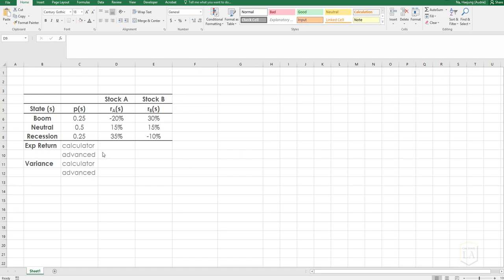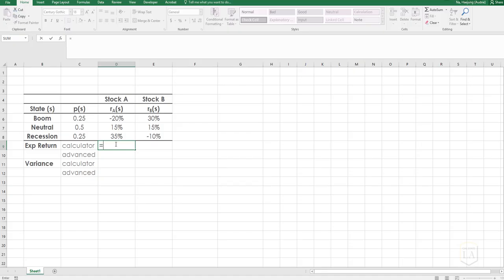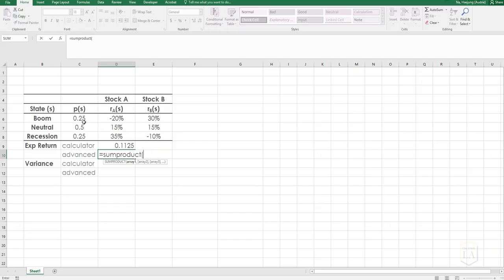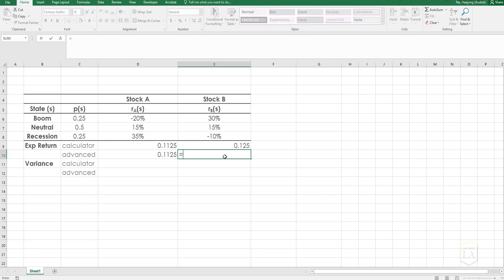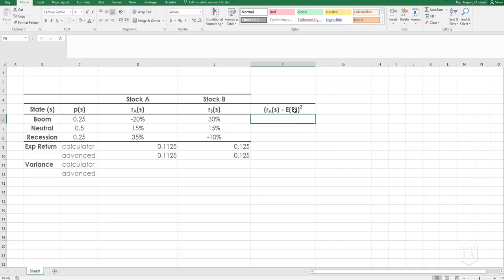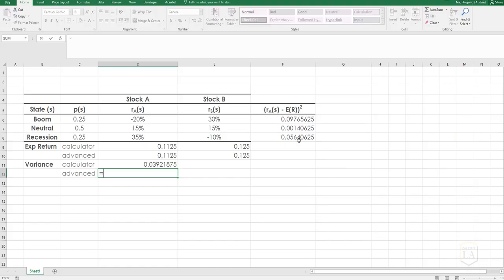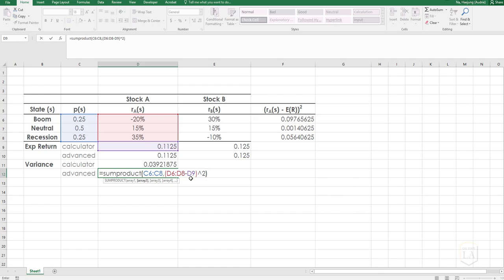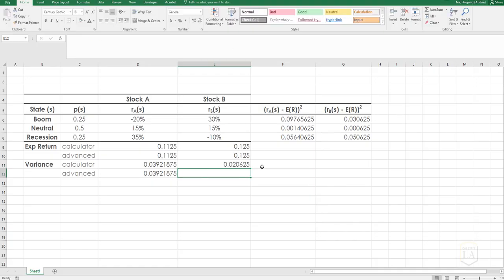FIN 3030 Ch 11 Part III - Excel